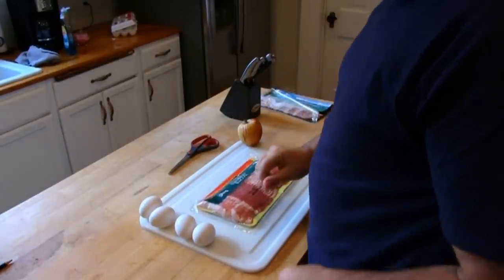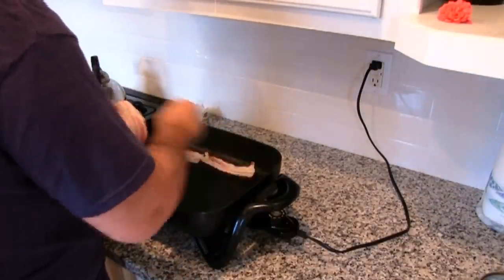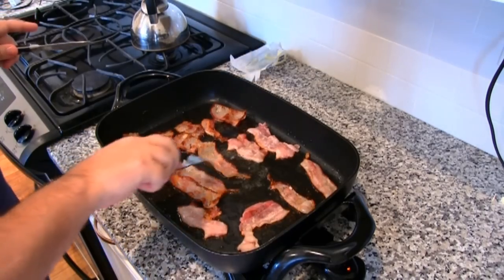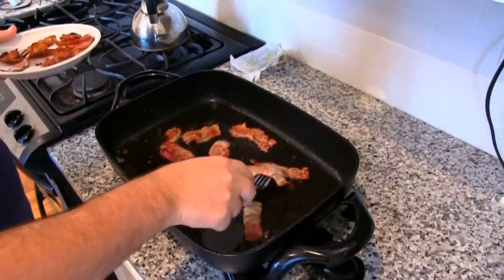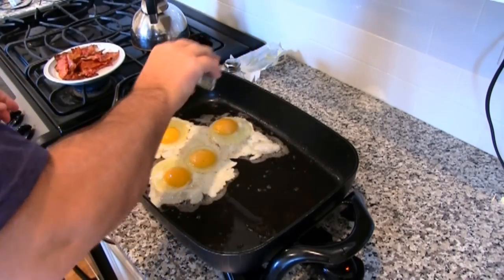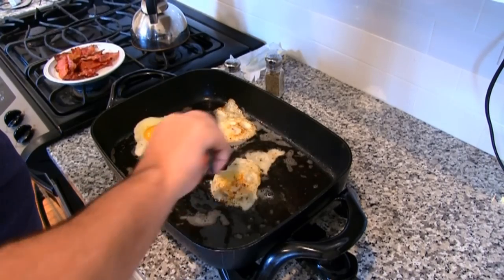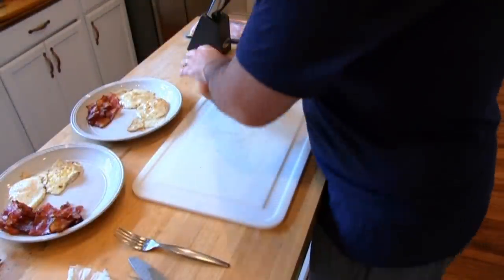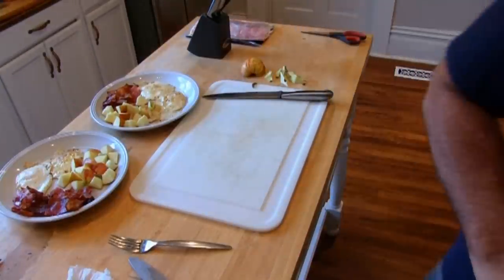How to Cook Perfect Bacon & Eggs